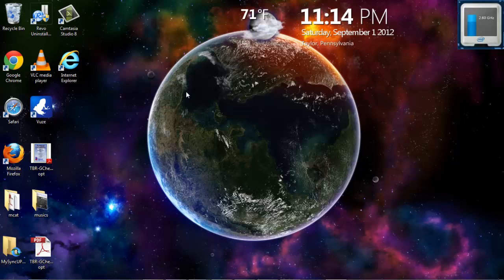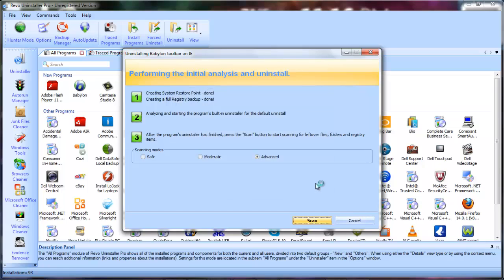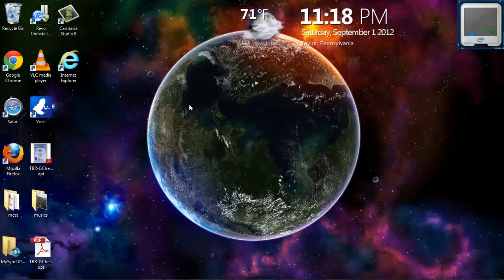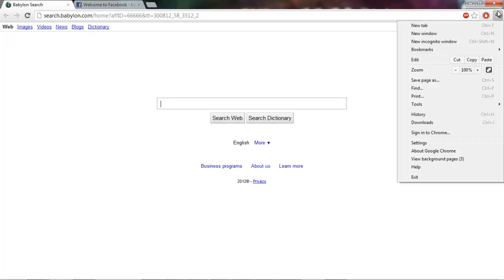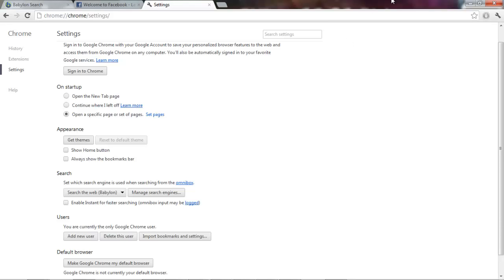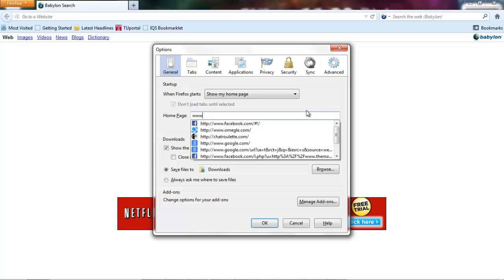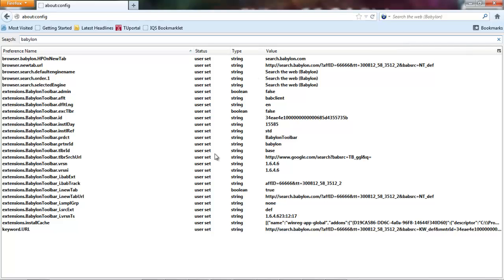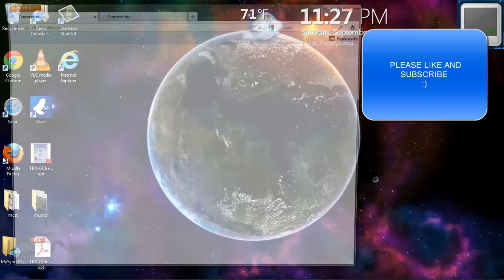Remove Uninstall get rid of babylon search bar and tool bar on all browsers ( IE, Firefox, Chrome)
step by step instruction on how to get rid of annoying babylon addware.

Revo uninstaller:
Here is how u get it for free:
step 2 - dont open it . download this patch and follow the instructions provided